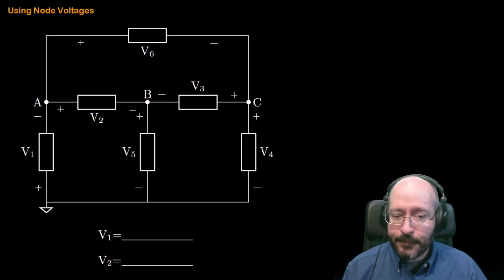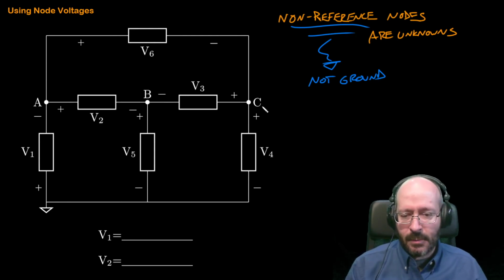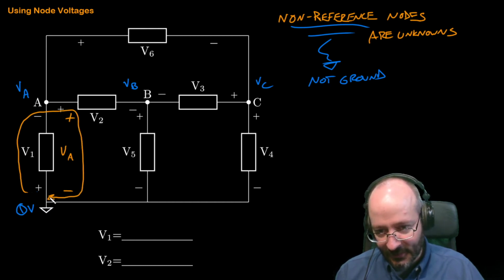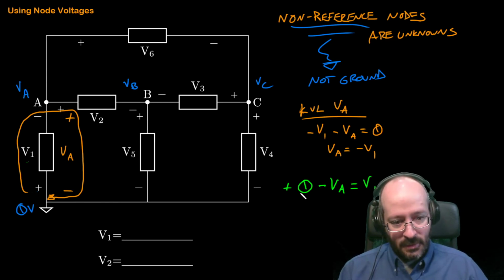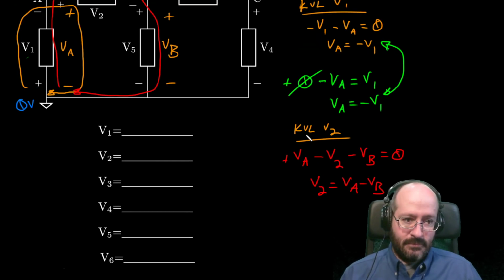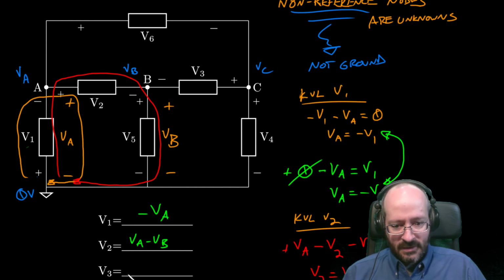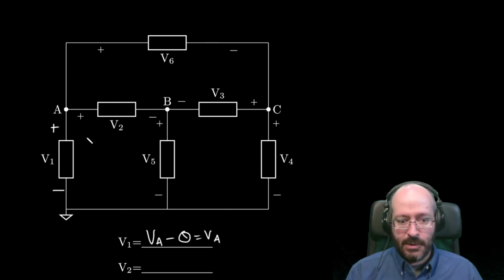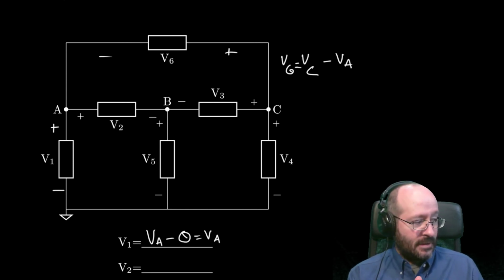56 UsingNodeVoltages00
Using node voltages to find voltages across components in a circuit